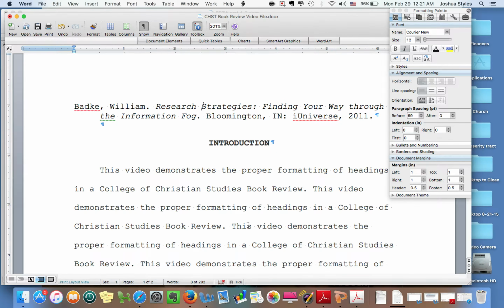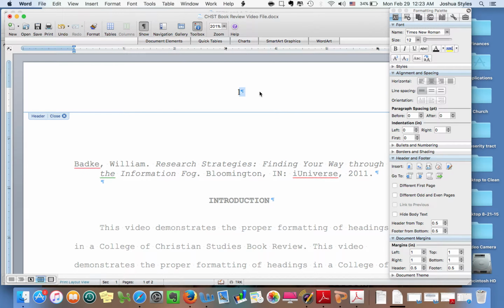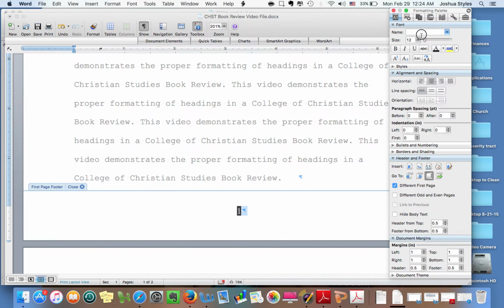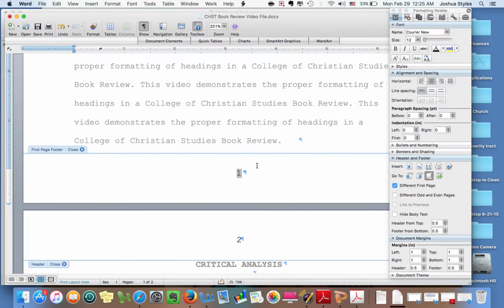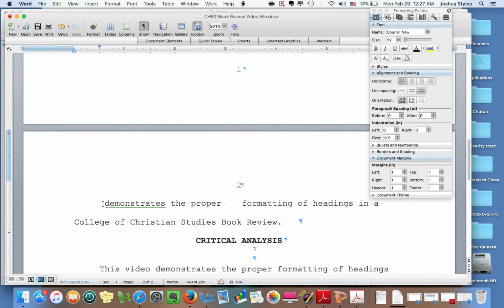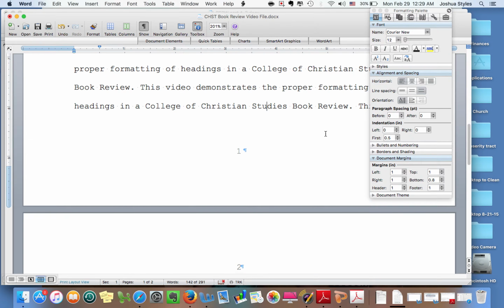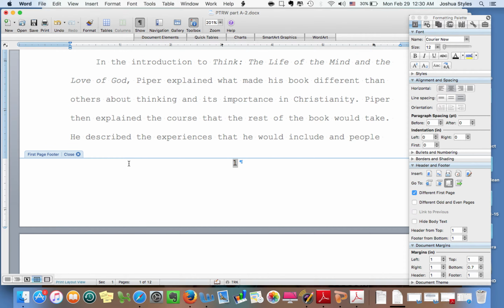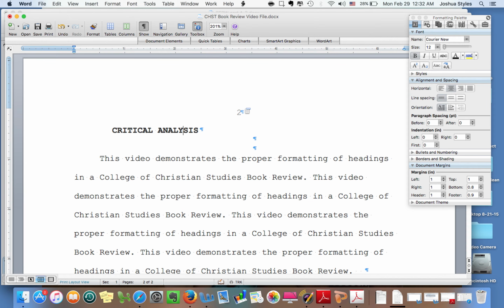CHST Page Numbers and Document Margins